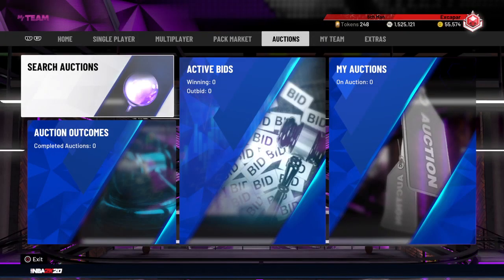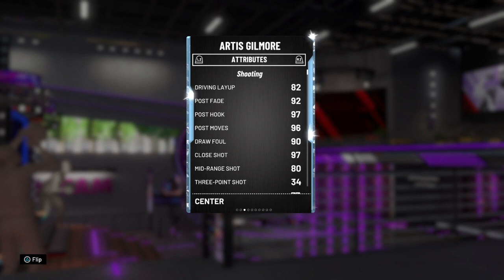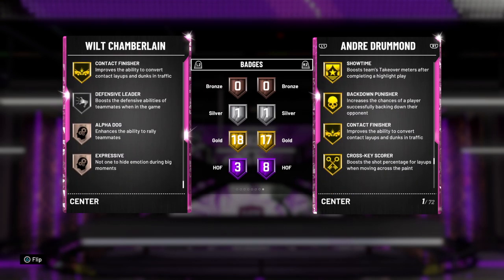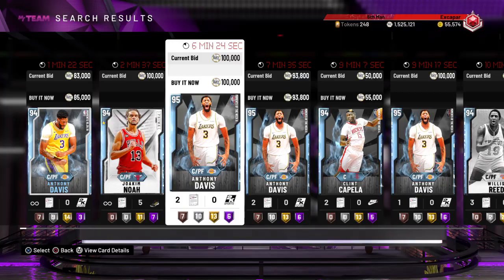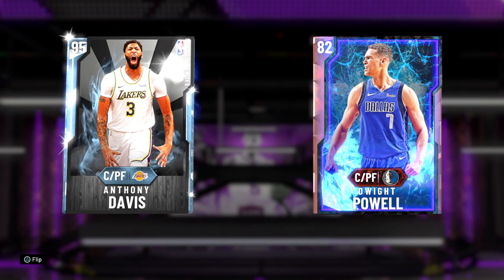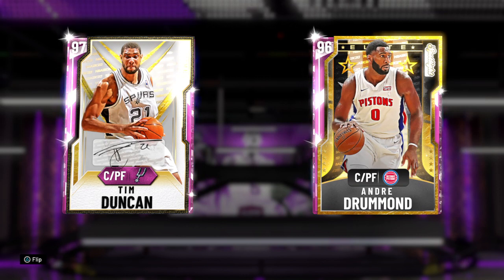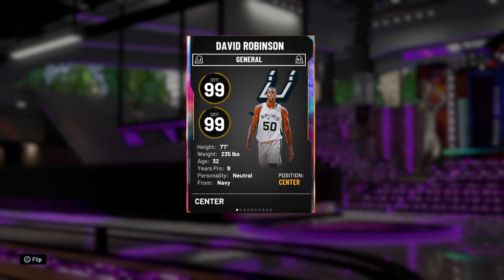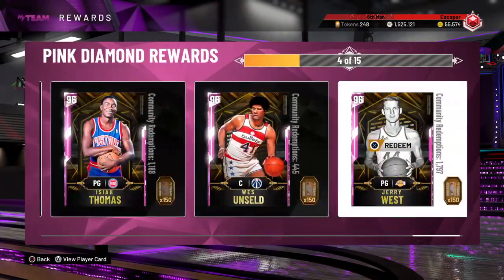THE TOP 5 CENTERS IN NBA2K20 MYTEAM THAT YOU NEED TO PUT IN YOUR SQUAD!!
Best Centers NBA 2K20 - Nba2K20 Best Centers